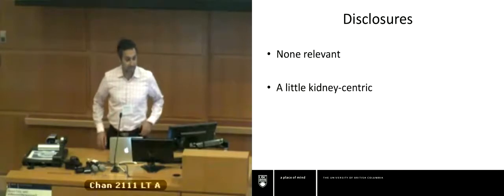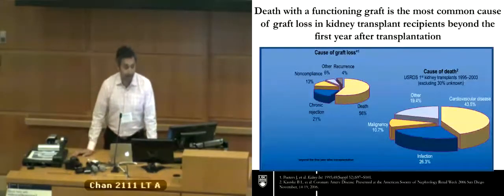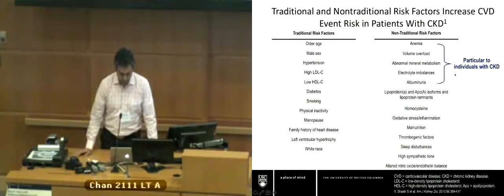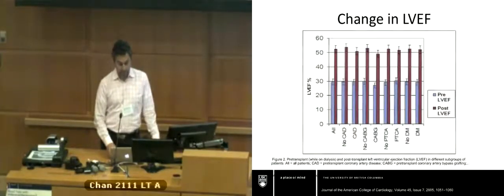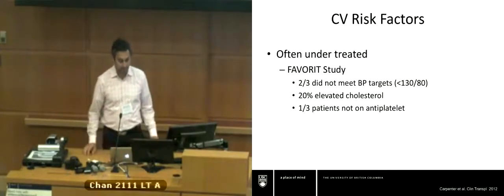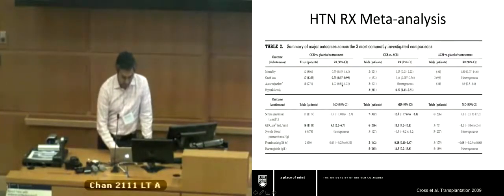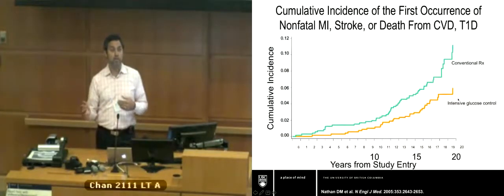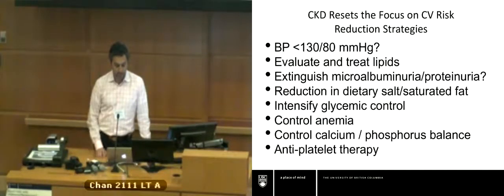How to prevent and manage cardiac disease in the post-transplant patient?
On May 23, BC Transplant held their annual education day for staff around the province that work in organ donation and transplant. This year's theme: Managing the long term transplanted kidney patient.

This presentation by Dr. Mustafa Toma spoke to Cardiac Disease in the Post Transplant Patient – Prevention, Management and Re-Transplant Evaluation.